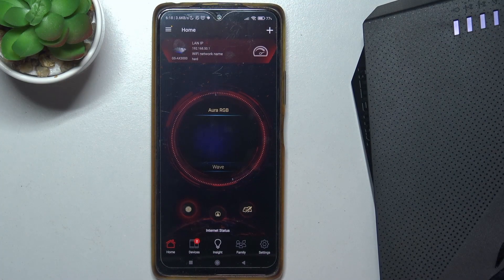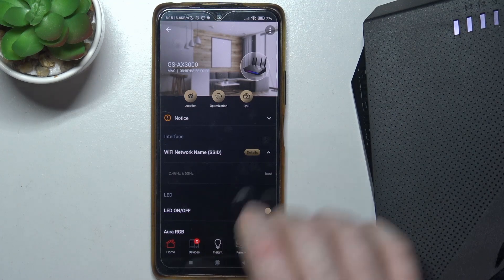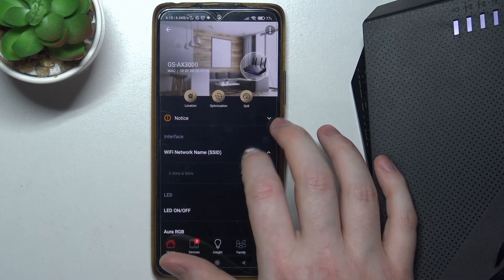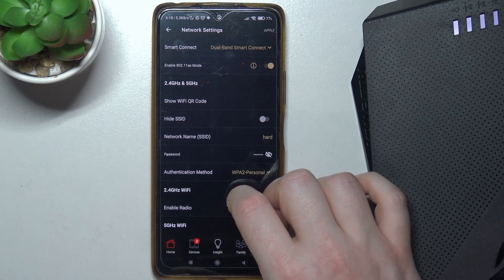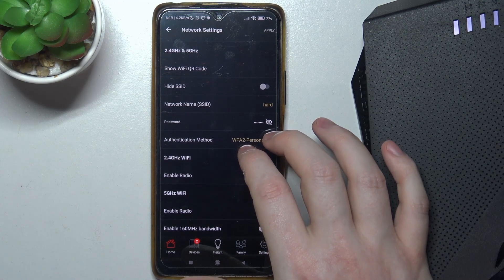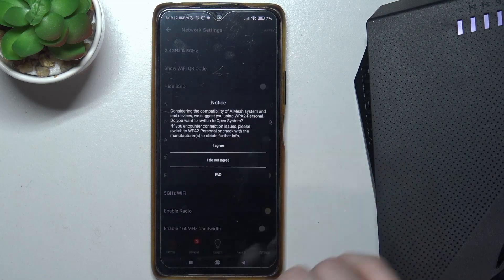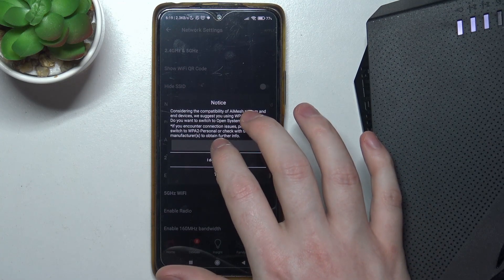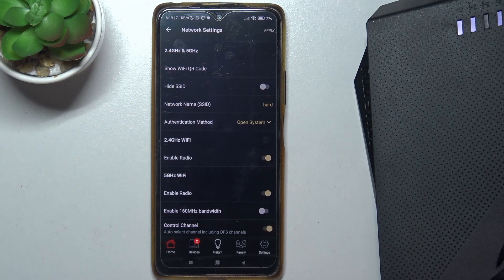How To Remove Password From ASUS Rog Strix GS AX3000?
Find out more about ASUS Rog Strix GS AX3000
In this tutorial, we'll walk you through the process of unlocking and resetting your ASUS Rog Strix GS AX3000 router's password. Our expert tips will help you regain full control and access, whether you've forgotten your password or just want a fresh start. Check out the video below to learn how to reset your ASUS Rog Strix GS AX3000 in the quickest and safest way possible!

AX3000 Rog Strix Password Removal Guide
How do I remove the password from an ASUS Rog Strix GS AX3000?
How Do I Remove My Password From My ASUS Rog Strix GS AX3000?